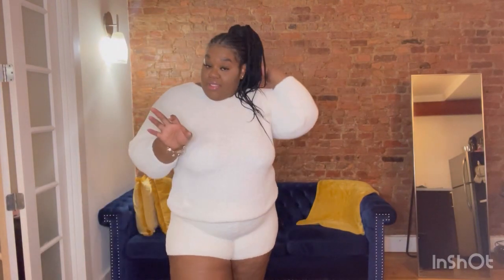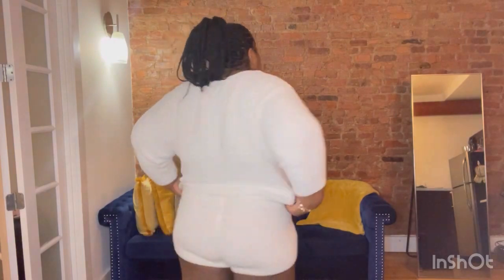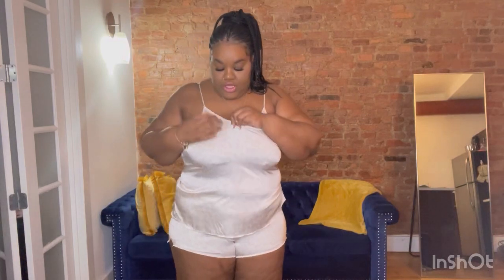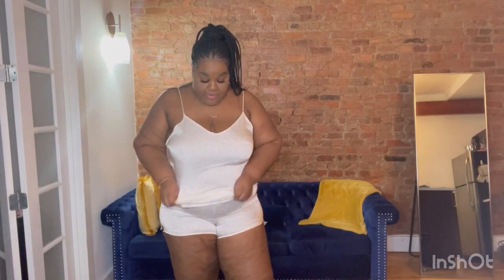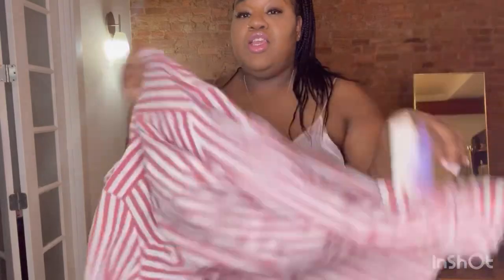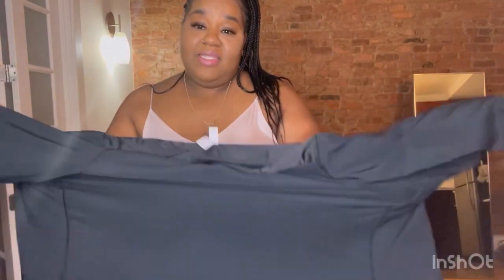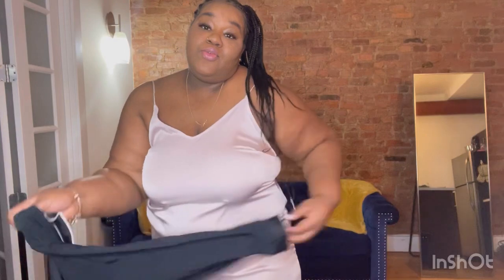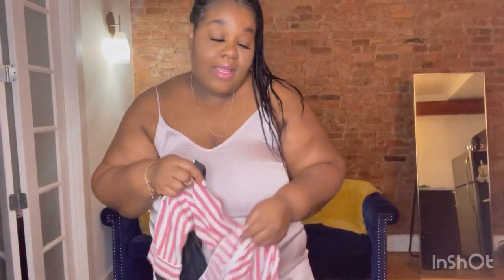Plus Size Lingerie Haul Pt 1